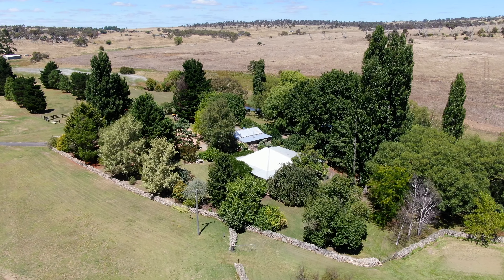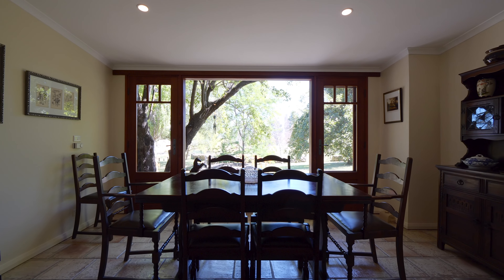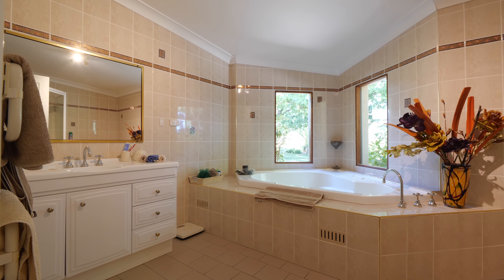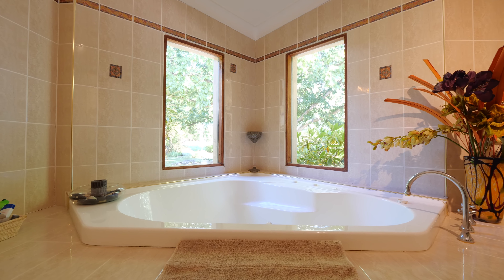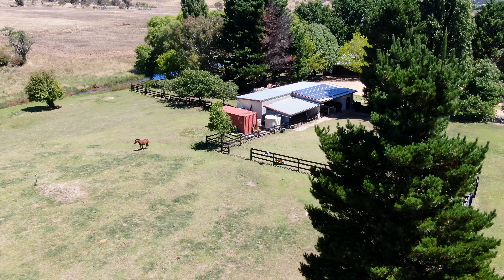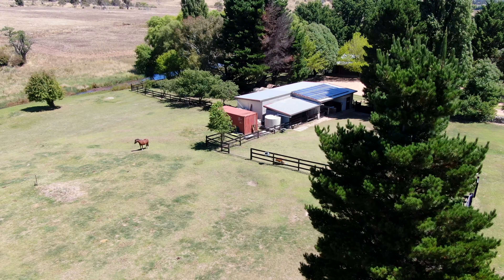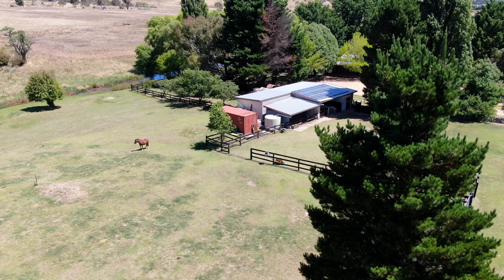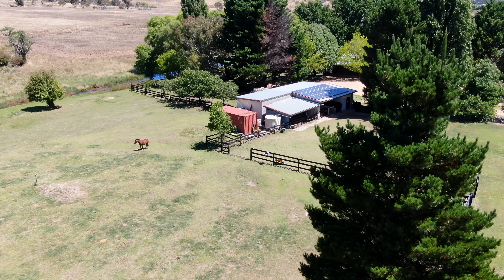258 Dalgety Road 4k